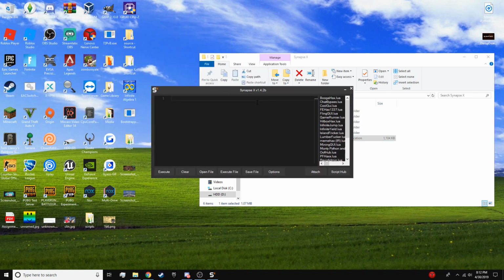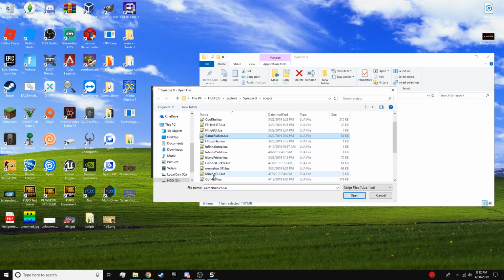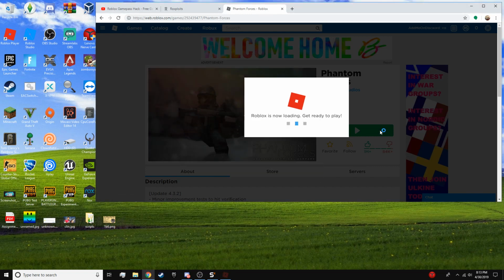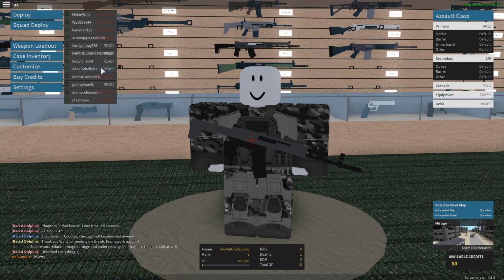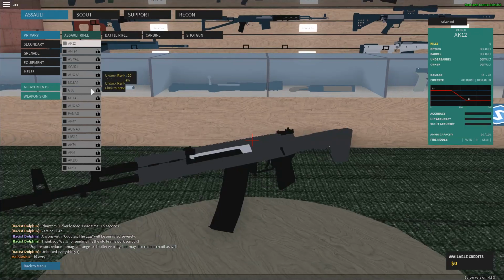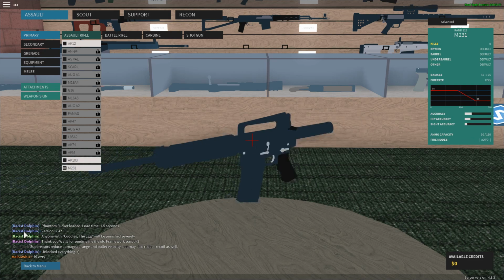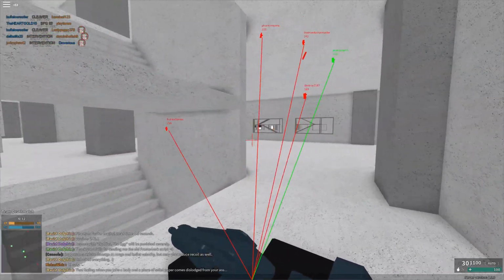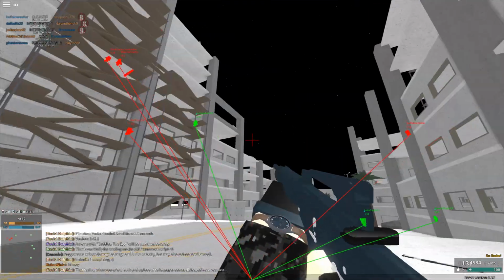Roblox Script Showcase #4: Phantom Forces GUI (OUTDATED)